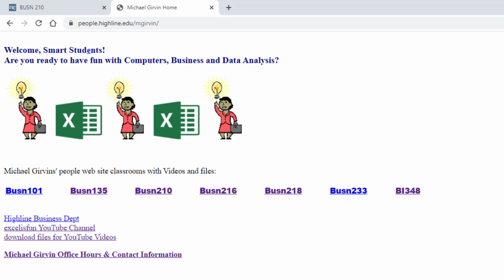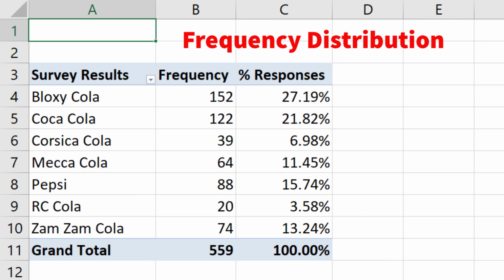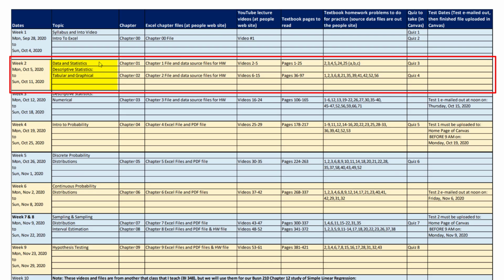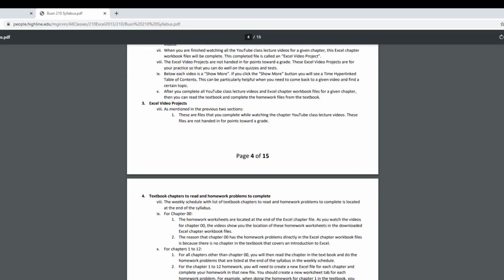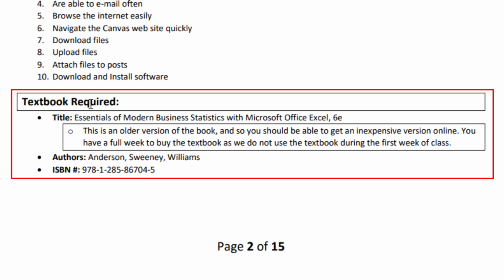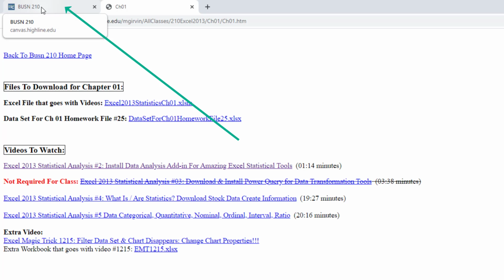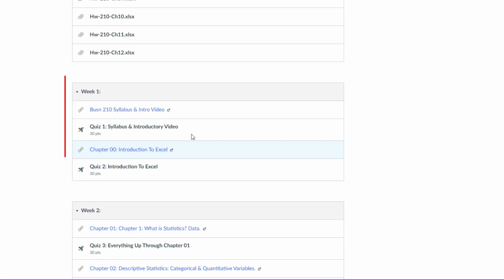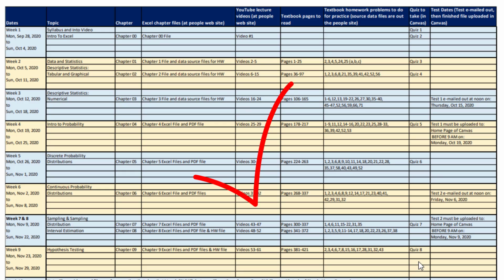Highline College Busn 210 Statistical Analysis with Excel Intro Video